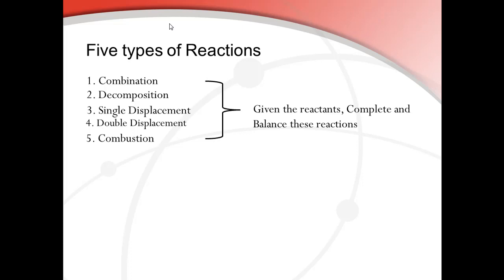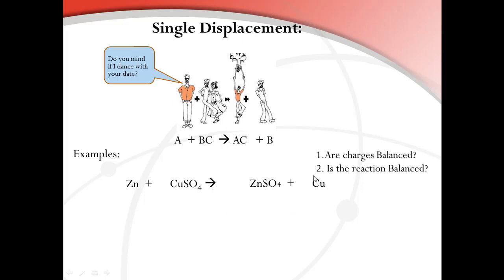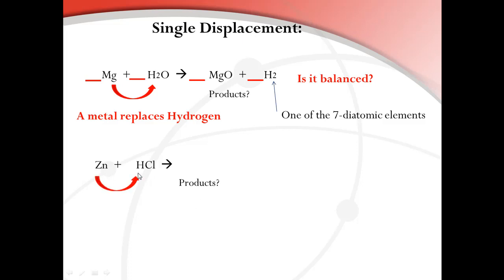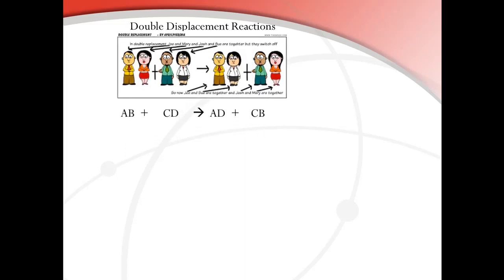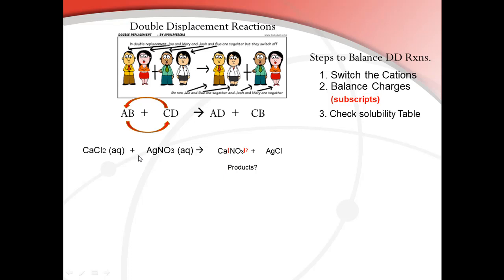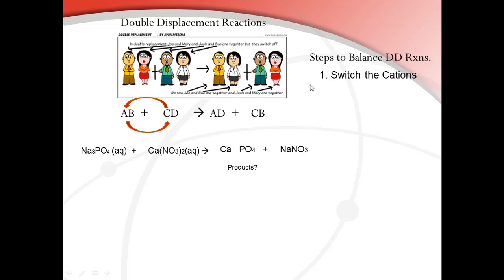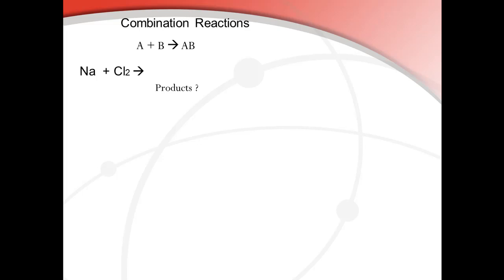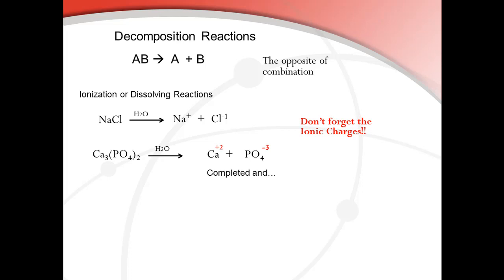complete and balance